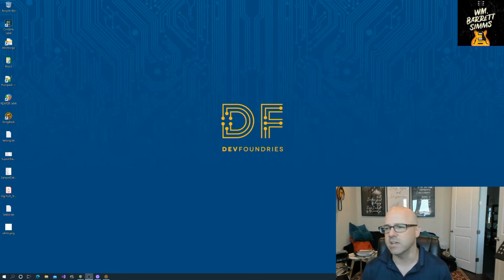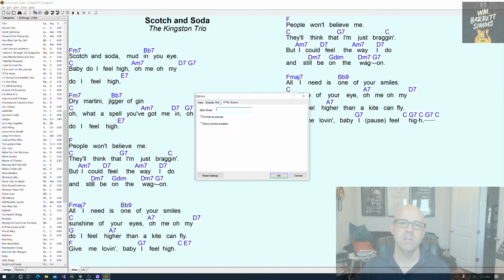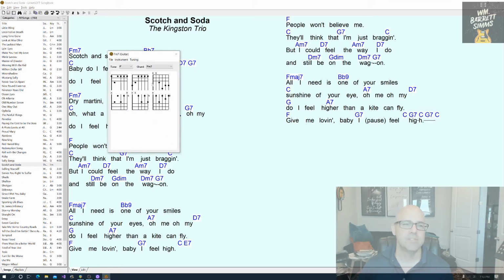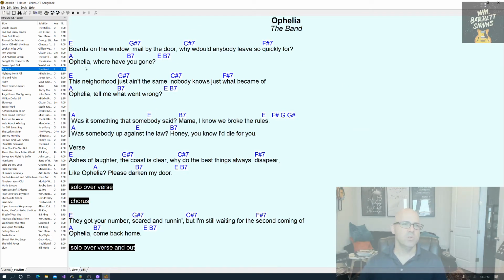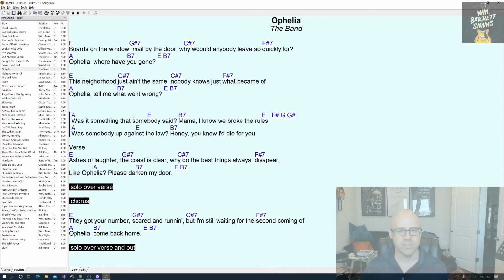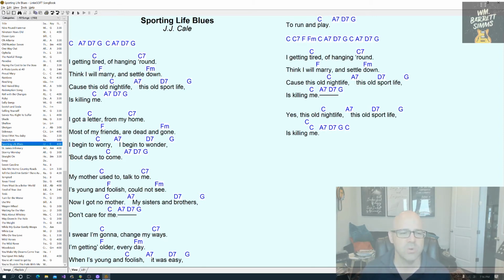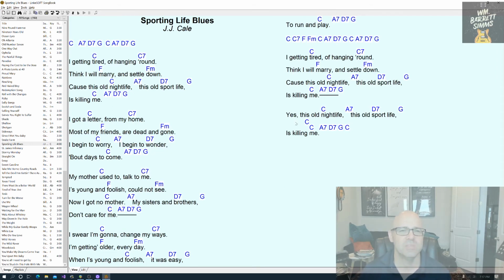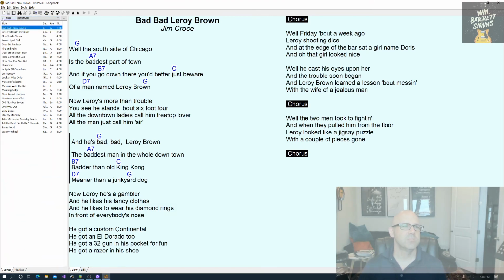Using SongBook for performance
This short video covers how I use Songbook to manage my songs.